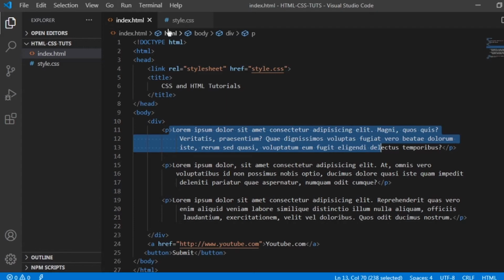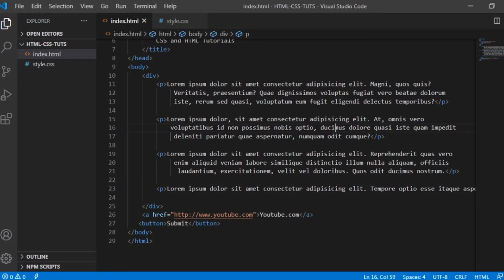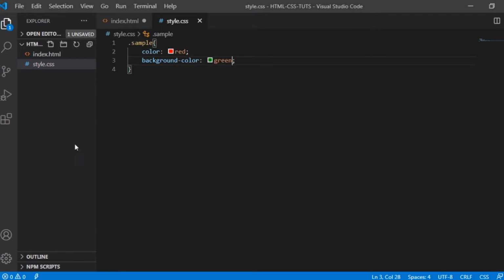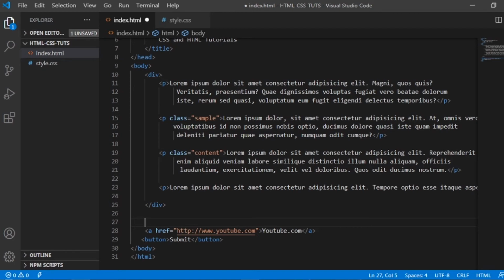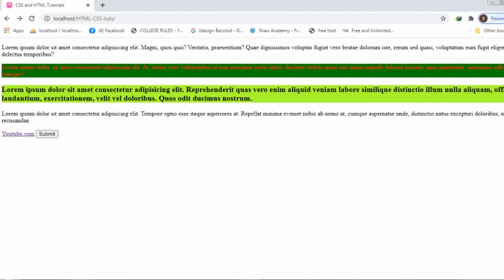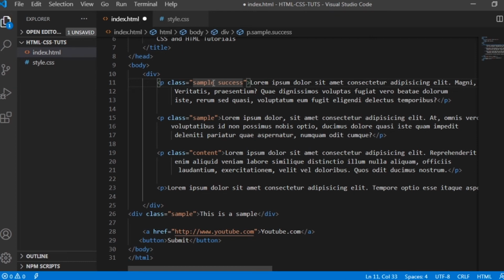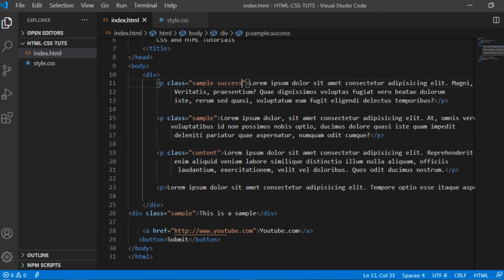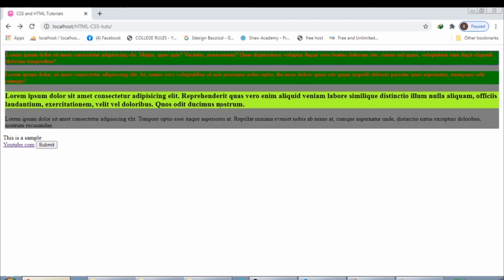CSS Classes and ID Selectors (HTML & CSS Tutorial 5)